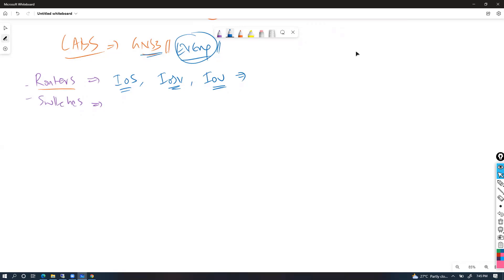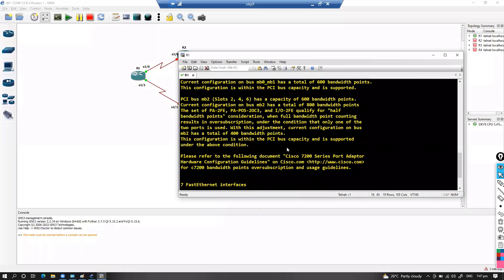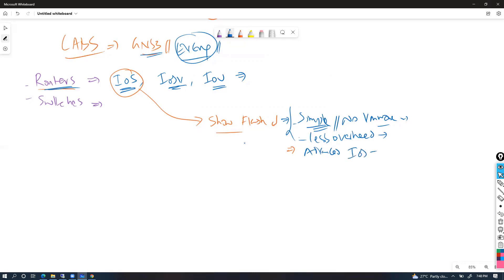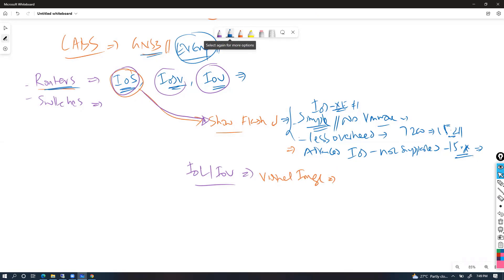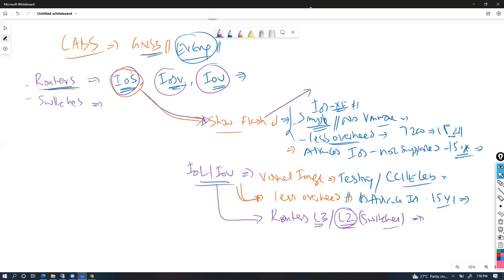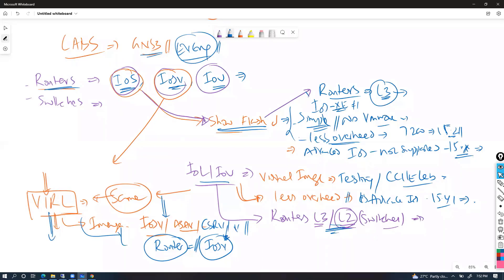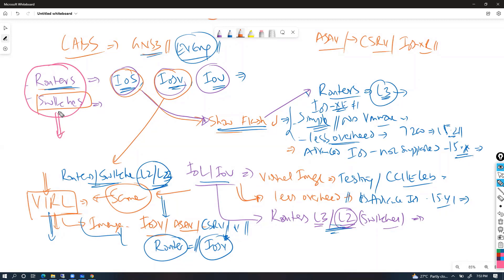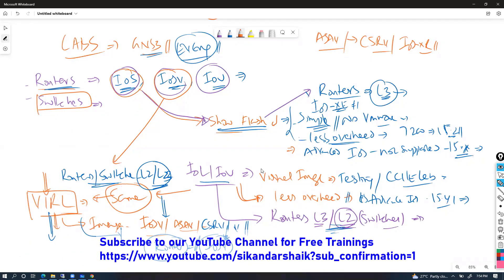"Diving into the Differences: Understanding IOS, IOSv, and IOU for Networking"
002 003 IOS IOSv IOU differences